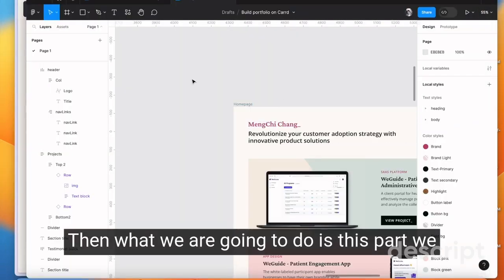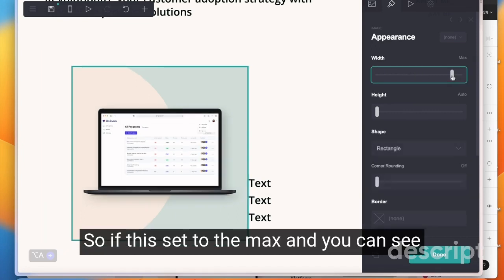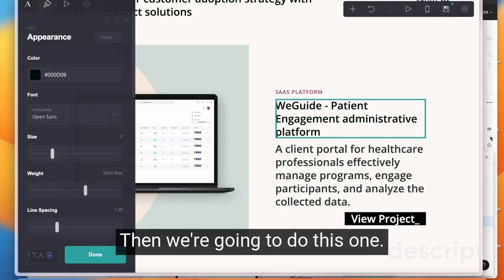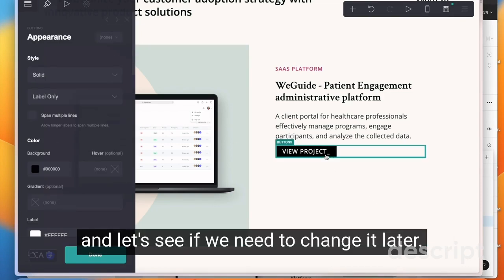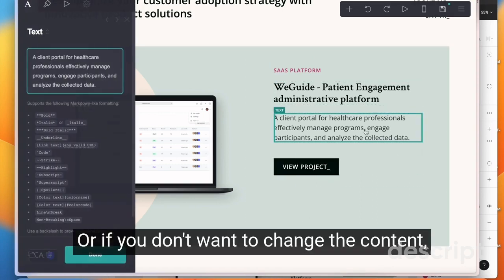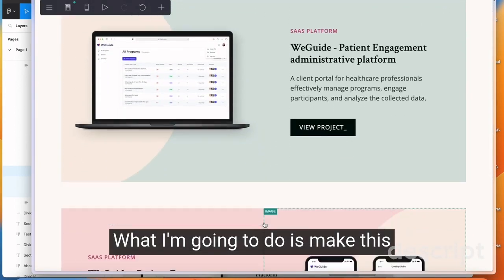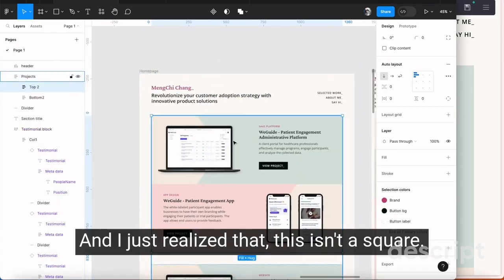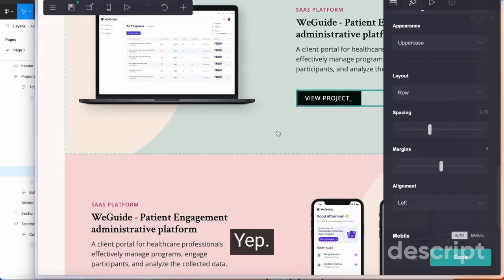2 Project overview - Build portfolio on Carrd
Learn how to use Carrd website builder to build a custom layout for your portfolio.

Chapter
0:00 Start building the first overview block
1:02 Carrd constraints
1:45 adding elements
2:44 Explaining gutter
4:30 Style the first block
7:50 Fix spacing
8:52 Add background color
10:05 Create classes
11:02 Add second block
11:56 Fix spacing between blocks
13:26 Add the other pair of the blocks
14:30 Fix image constrains and element spacing